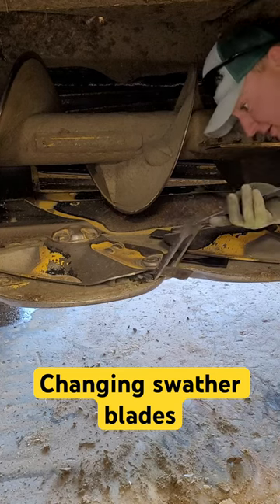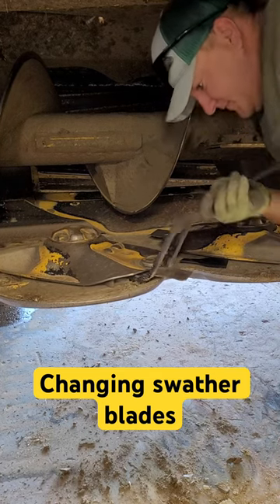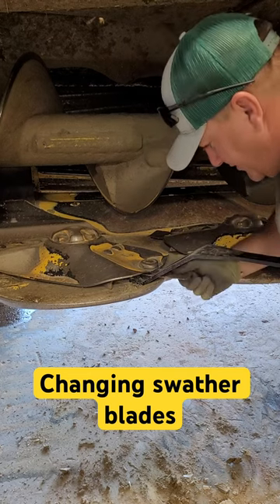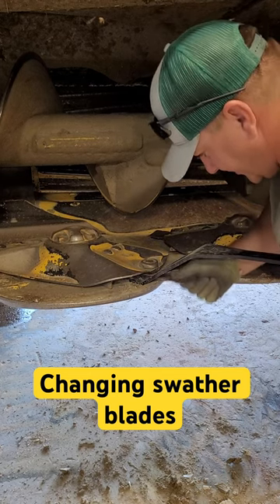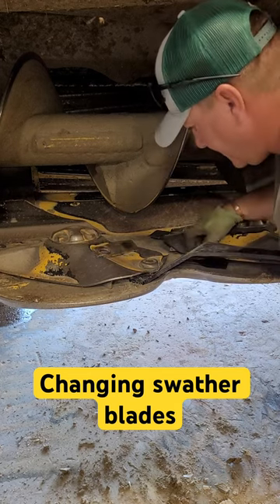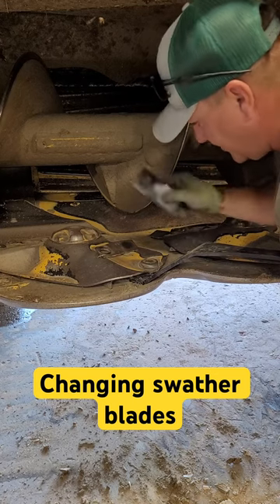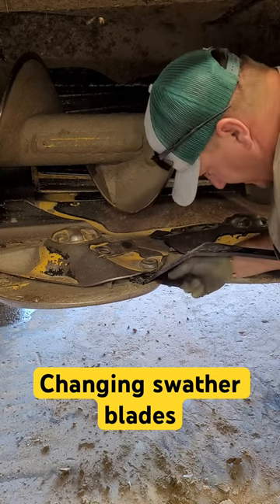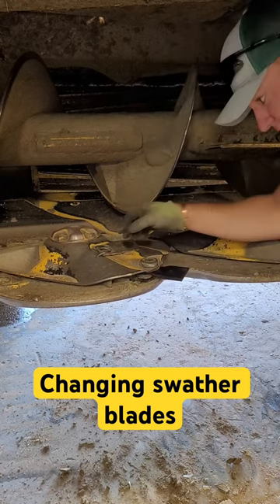Changing swather blades ￼farming